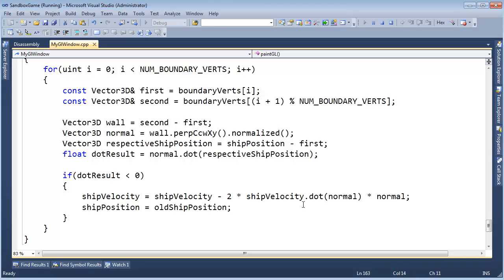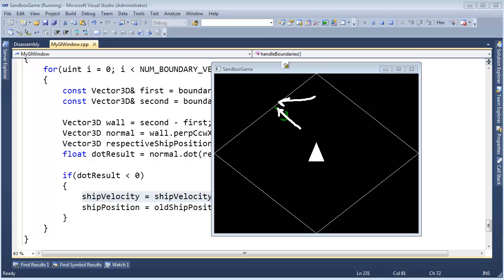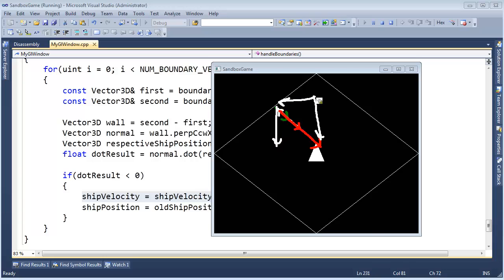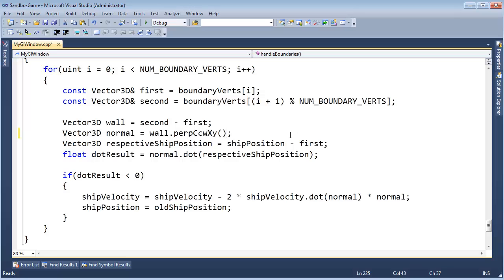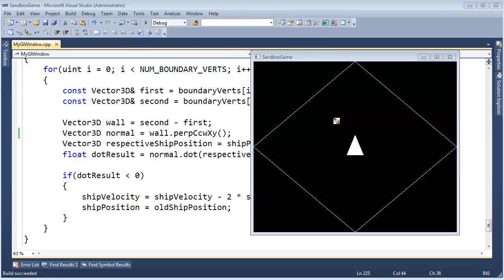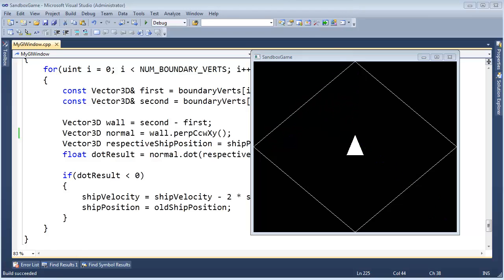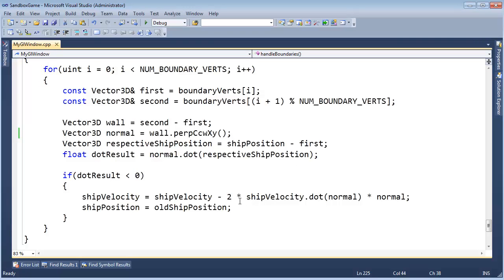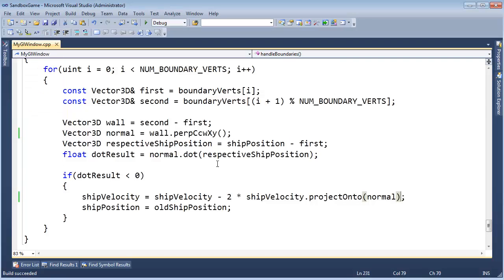Using Vector projectOnto to Update Ship Velocity on Collision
Avoids the square roots and still reflects the ship's velocity vectors over the non-normalized normal vector.